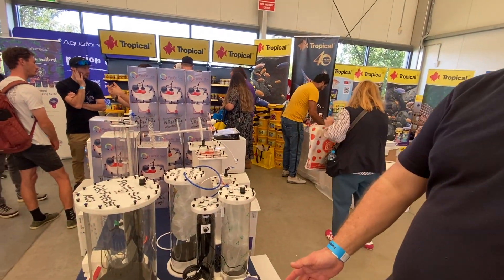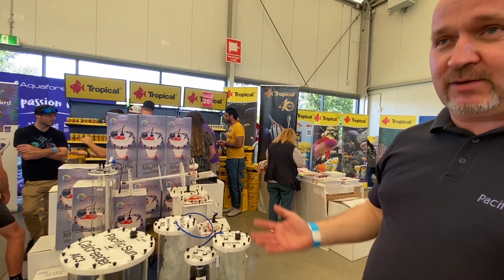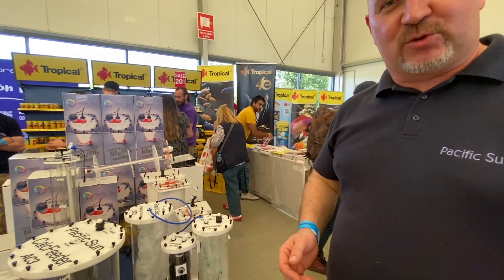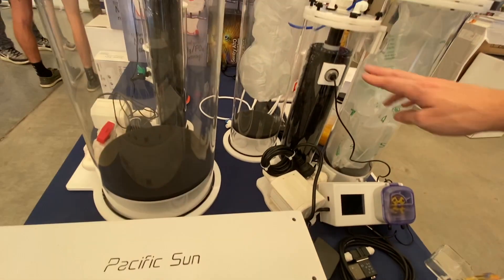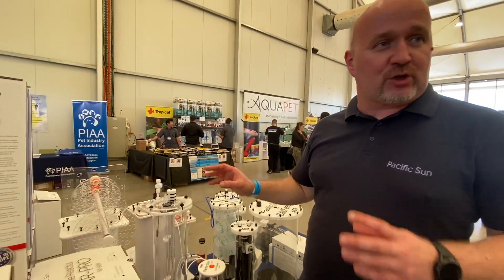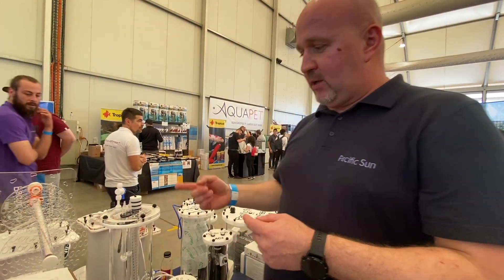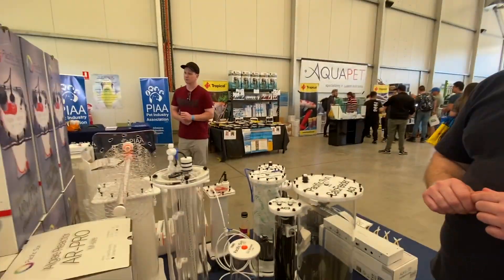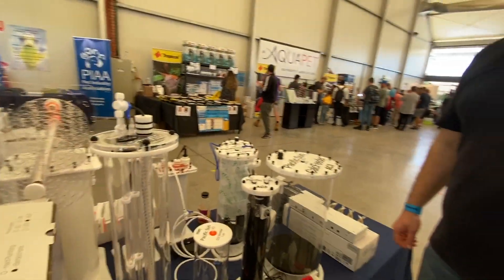Pacific Sun is launching a cloud solution to reefing! - Underwater Pet Expo 2020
Its no secret that I am a big fan of Pacific Sun and their smart products like the Kore7th, KHLab and CalcFeeder Pro. So I was very excited to get the chance to speak with CEO of Pacific Sun, Przemek Cybulski who takes us through the companies plans for 2020 to bring a complete interconnected cloud ecosystem to their lineup of devices.